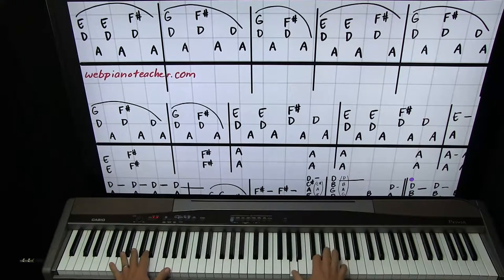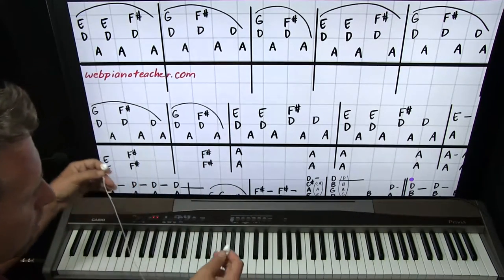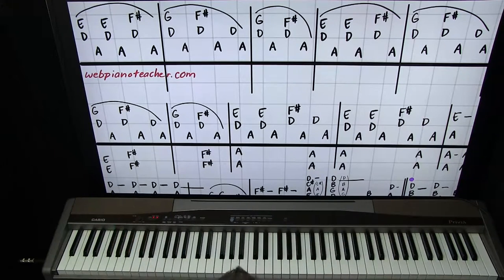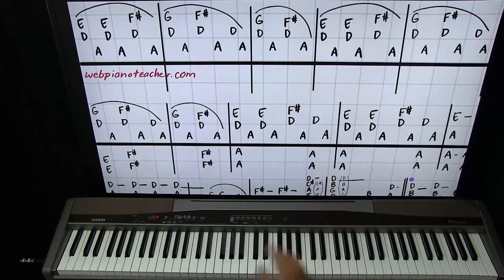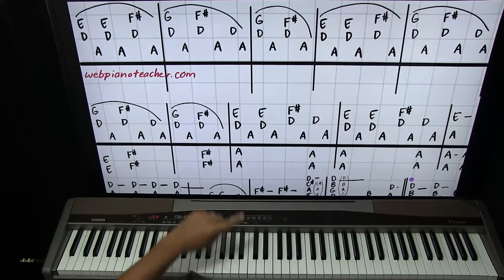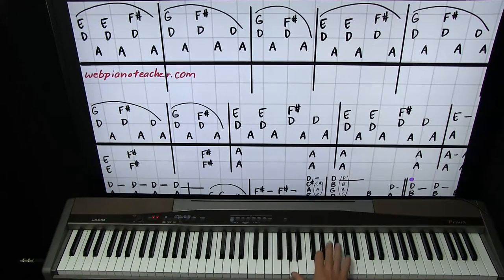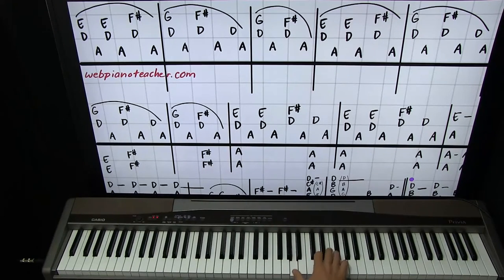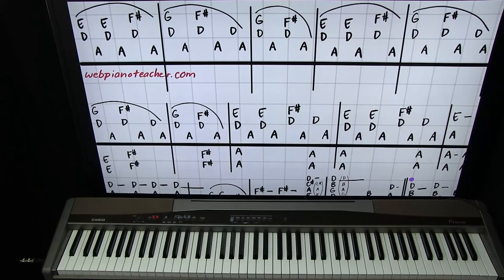Learn To Play Piano | I Would Do Anything For Love - Meat Loaf | Accurate Lesson | Easy Tutorial